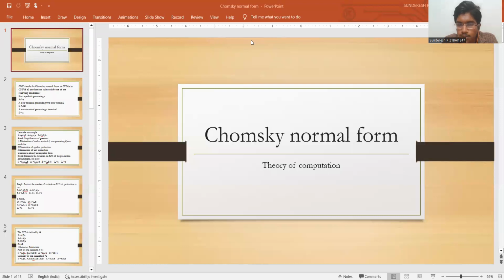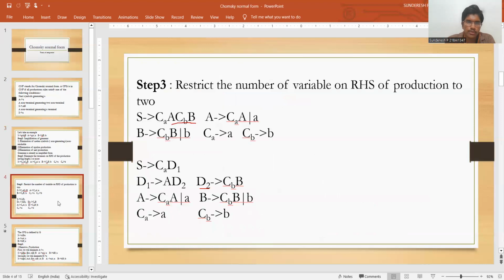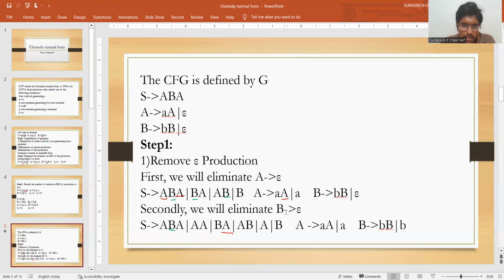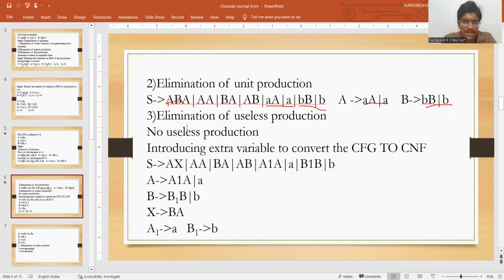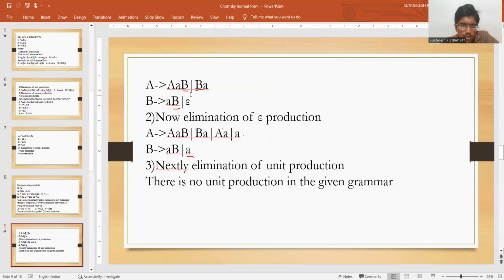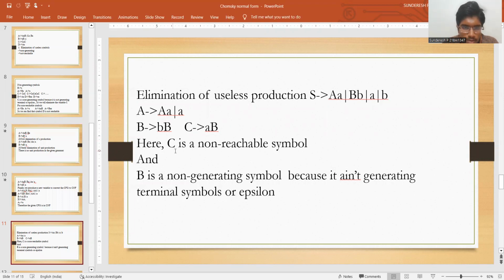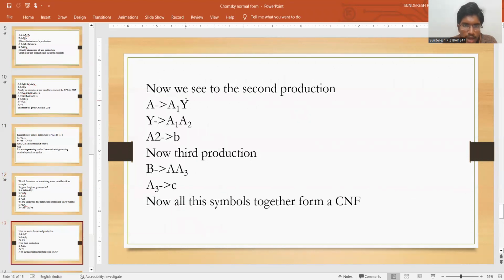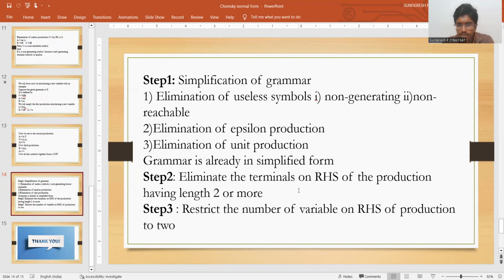CNG TO CNF CONVERSION